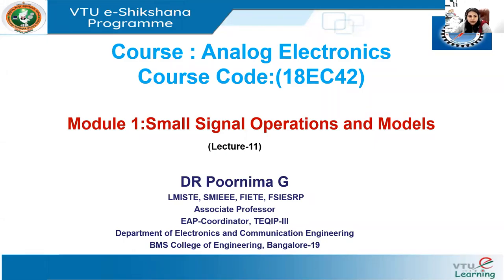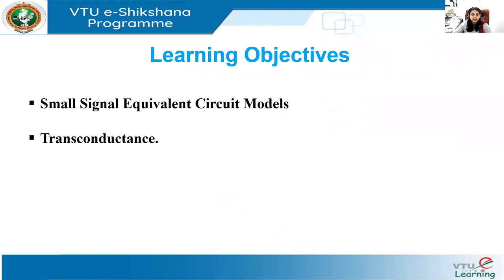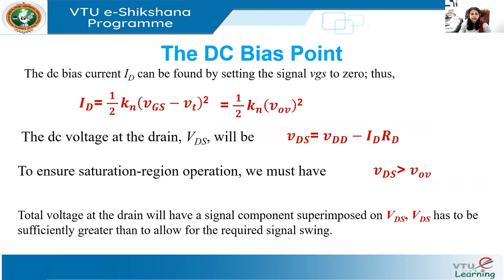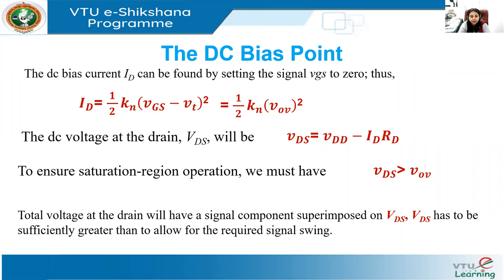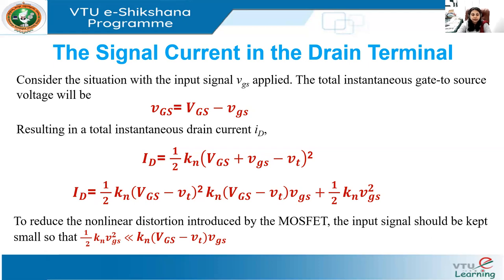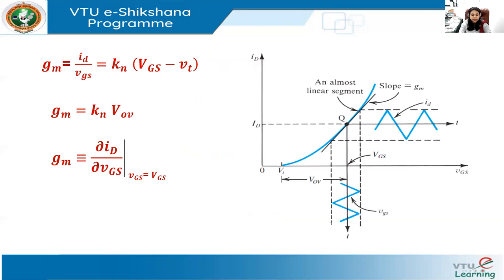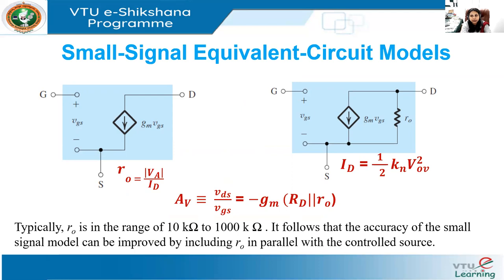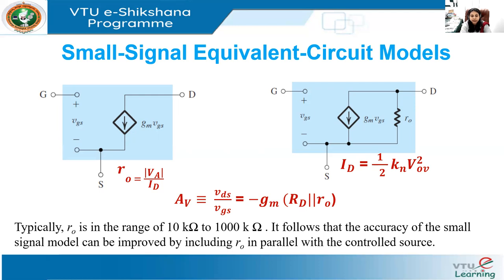Module 1, Lecture 11